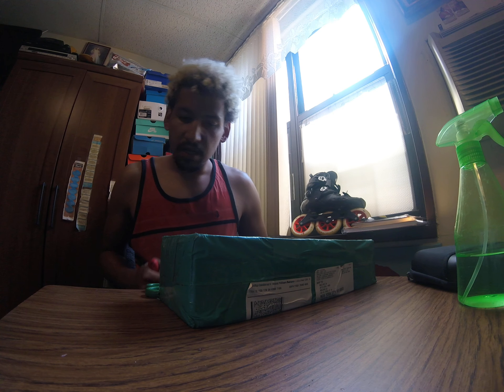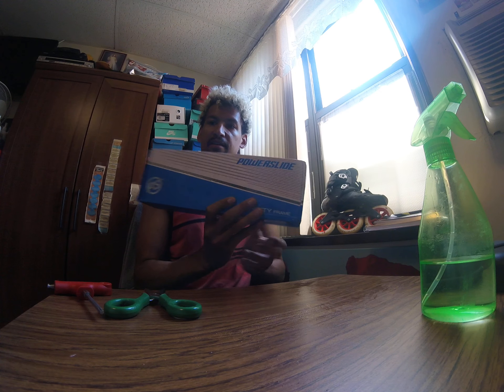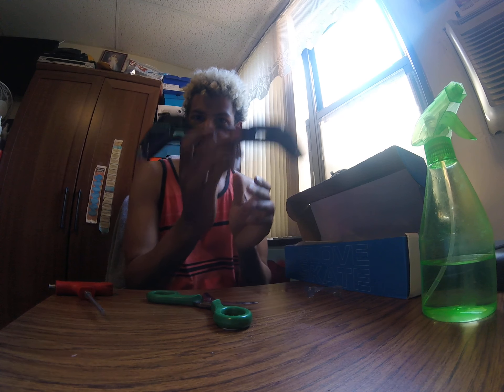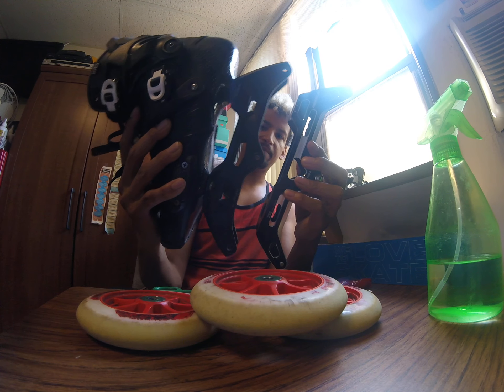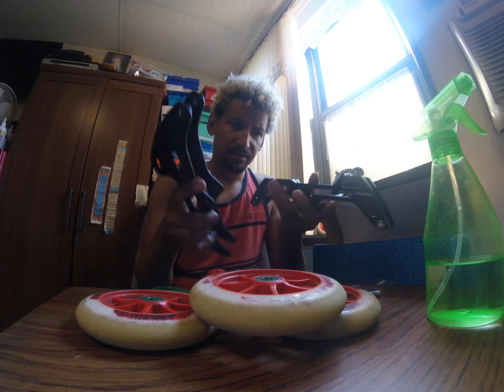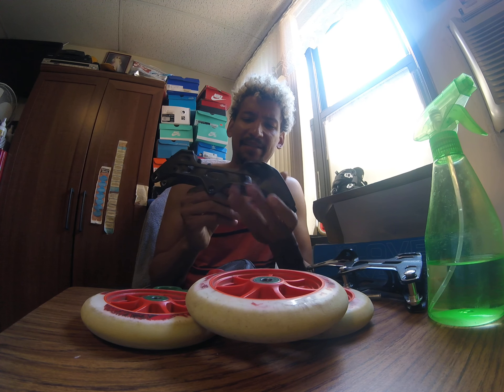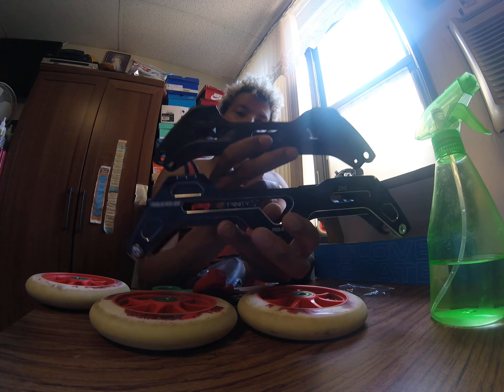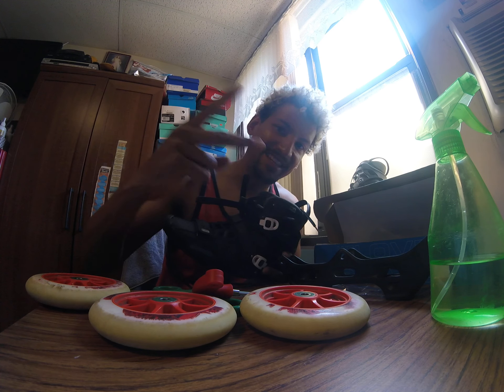Powerslide pro katana frame 255MM vs casted aluminum frame 255MM (unbox and first impressions)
Unboxing reaction to katana pro frame and comparing it to casted alu frame by powerslide.

purchased the skates though this site (completely legit) they have every model: